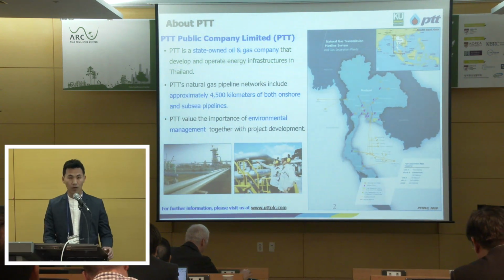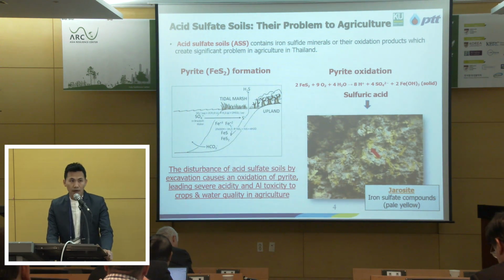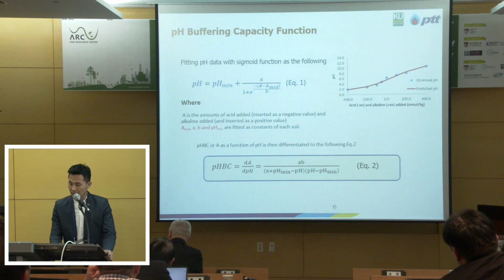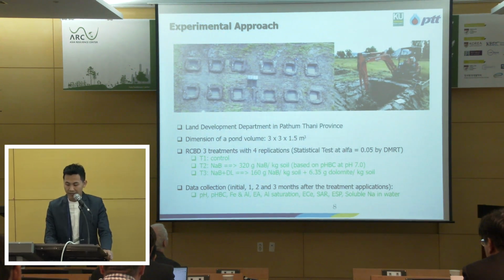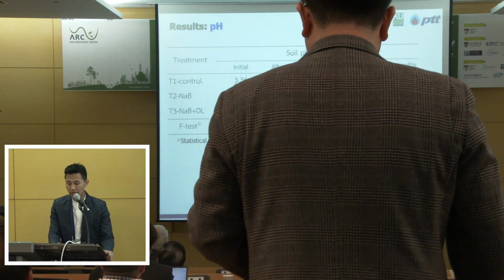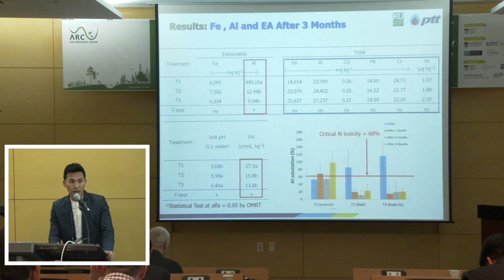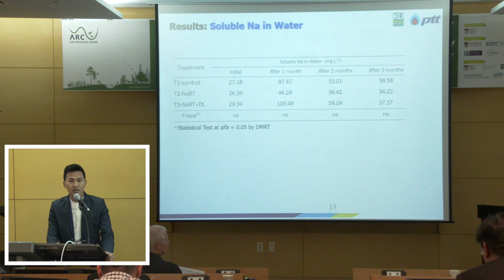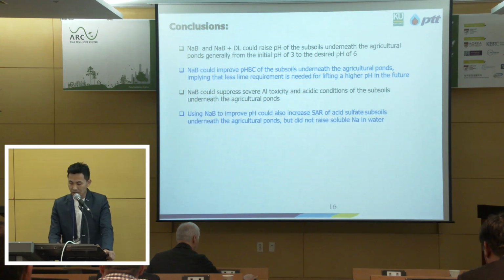Surachet Aramrak_ARC Conference Nov. 27~28 2018